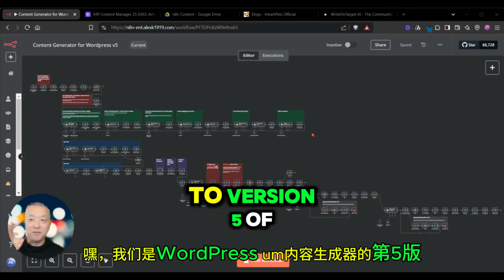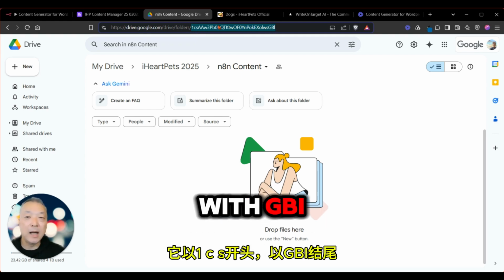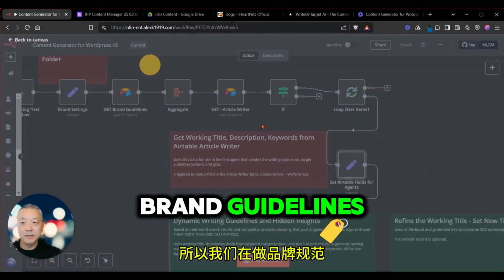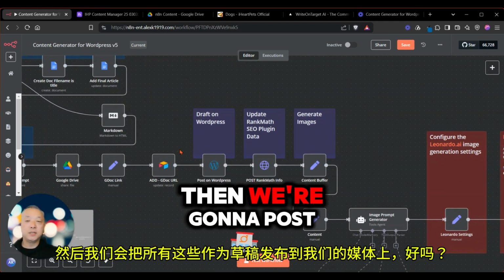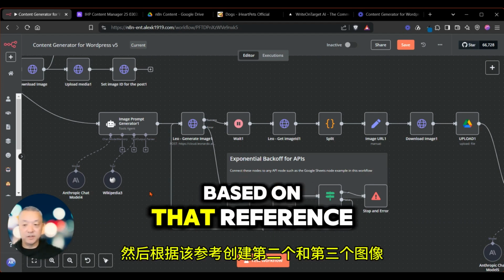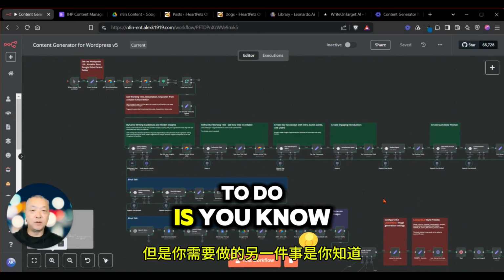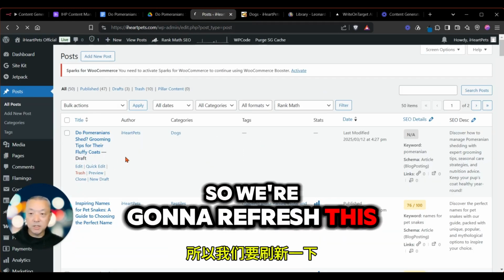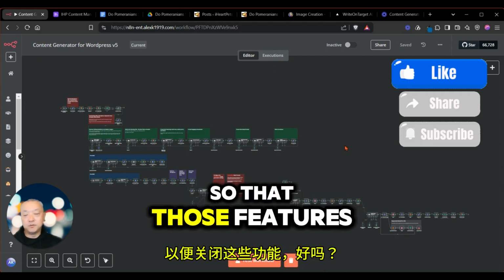Content Generator for (Fill in the Blank) v5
In this detailed walkthrough, you'll learn how to effortlessly automate your WordPress content creation, optimize for SEO with RankMath, and seamlessly integrate AirTable for smooth content management.

Say goodbye to manual publishing headaches and hello to AI-driven efficiency!

⏰ Quick Navigation:
00:00 – Intro
01:35 – Why Automate Content Generation?
03:12 – Connecting n8n and Airtable
06:45 – Setting up RankMath SEO Automation
10:20 – Automating Content Creation with AI
14:30 – Airtable Integration & Workflow Management
17:55 – Auto-Publishing to WordPress
21:40 – Troubleshooting Common Automation Issues
25:10 – Final Tips for Workflow Optimization

*About Me:*
I’m Alex, an AI Flowgrammer and n8n Ambassador / Partner.